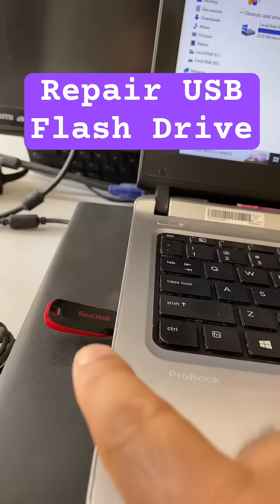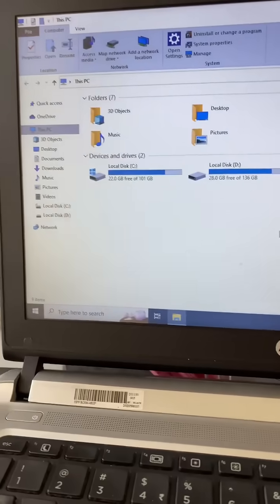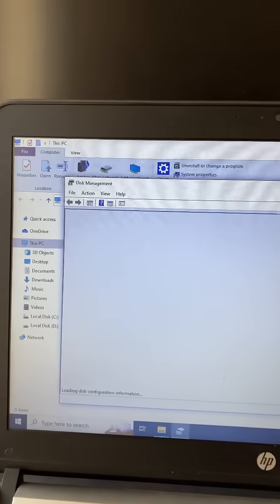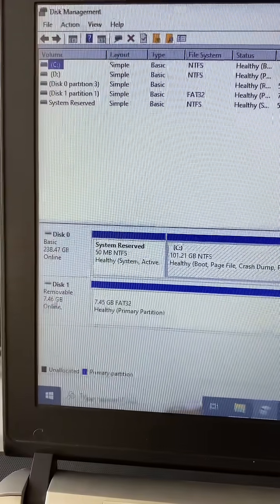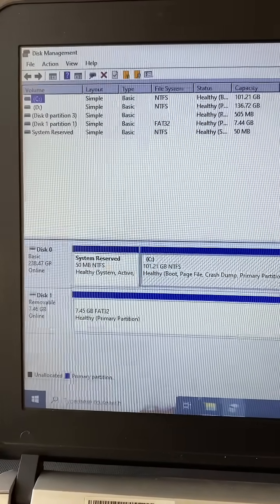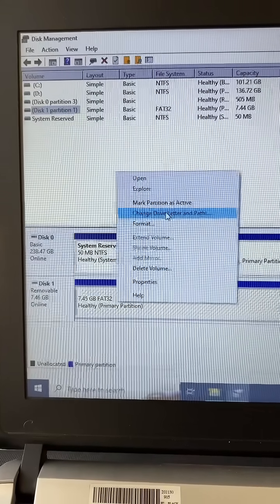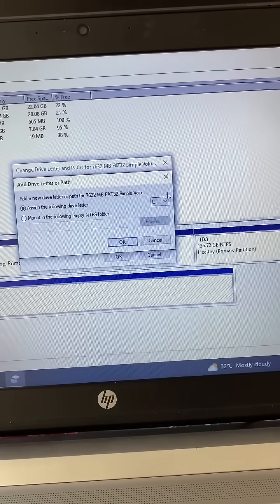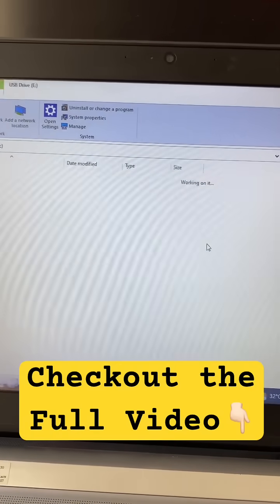How to Repair USB Flash Drive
How to Repair a USB Flash Drive & Restore Files
How do I fix a corrupted unreadable pendrive?
Repair a Corrupted Pen Drive/SD Card